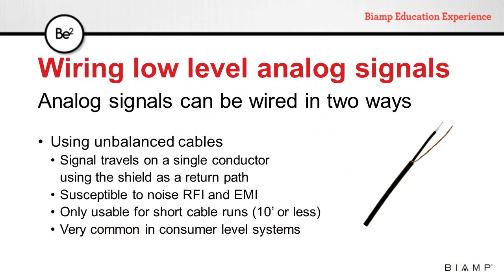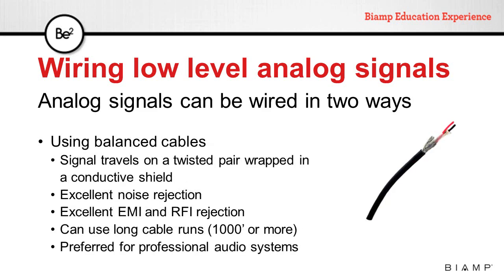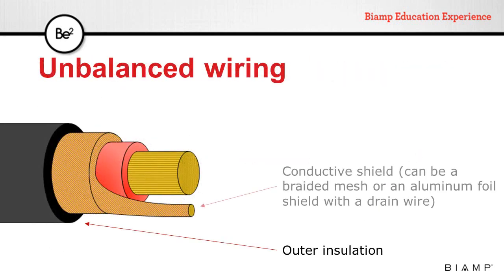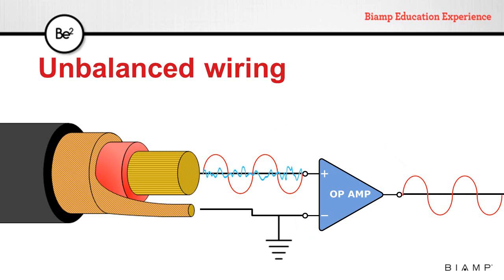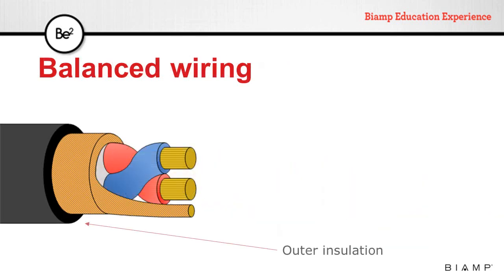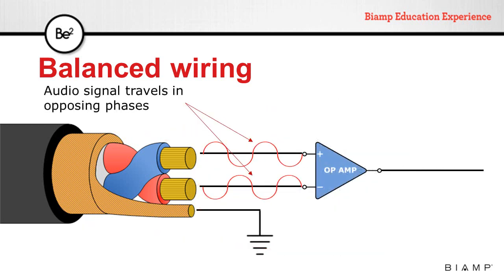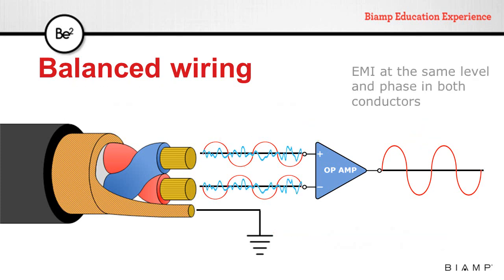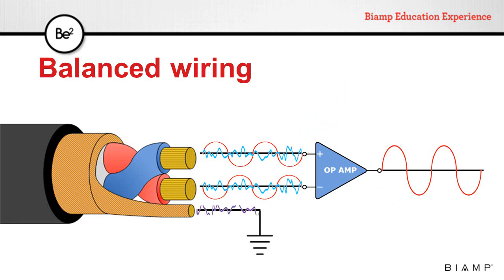Biamp Audio 101 - Wiring & Interconnects: Balanced vs. Unbalanced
Balanced vs unbalanced audio wiring.